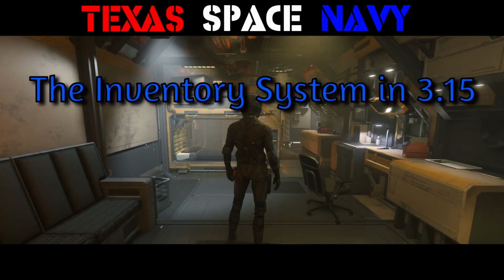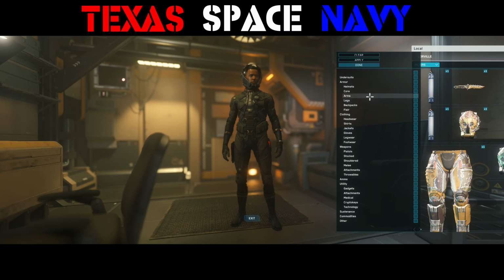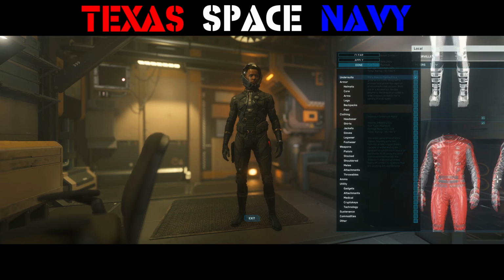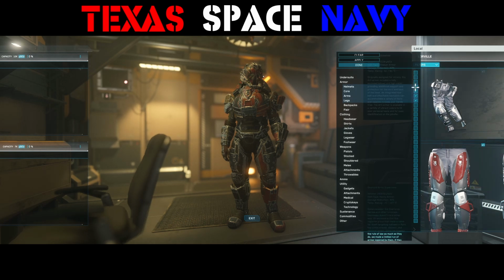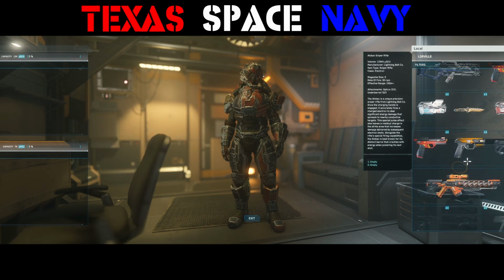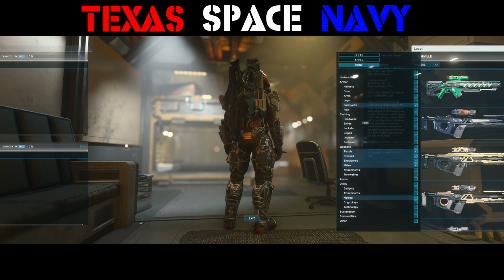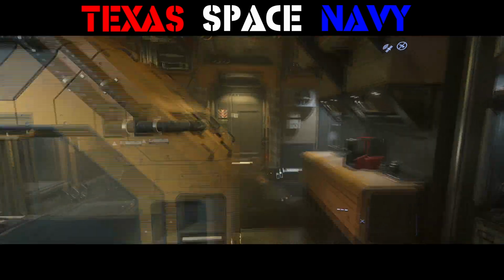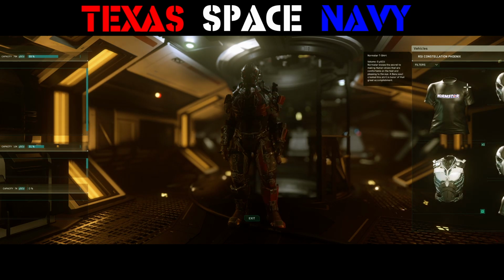Star Citizen - The Inventory System of 3.15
3.15 is still in Wave 1 of the PTU but it is quickly approaching a full release.  One of the many changes in 3.15 is the Inventory System.  Gone are the days of an infinite inventory available from your mobiglass.  Now you will have to manage your inventory across your home location, your ships, other bases of operation, and of course what you can carry.  This is a brief tutorial of what it looks like and how it operates.